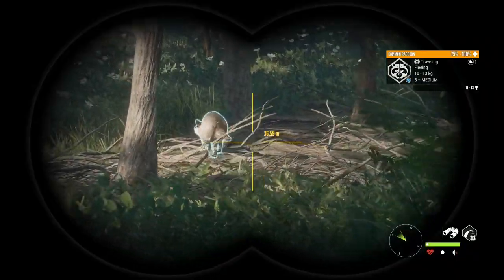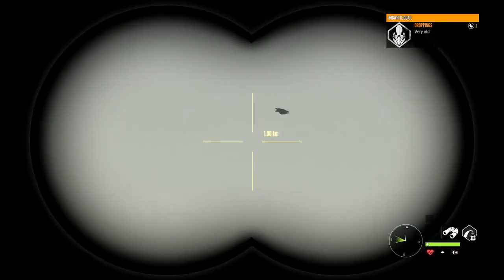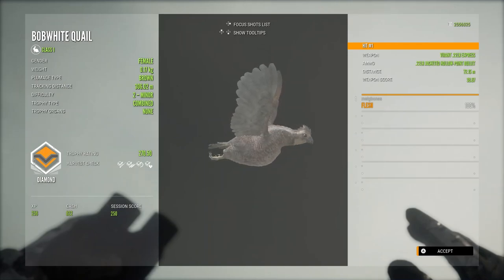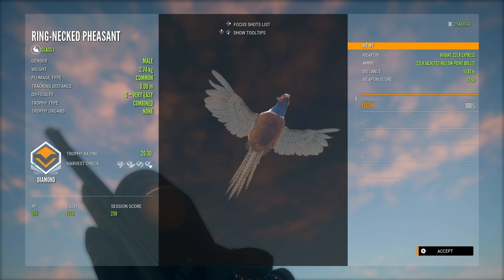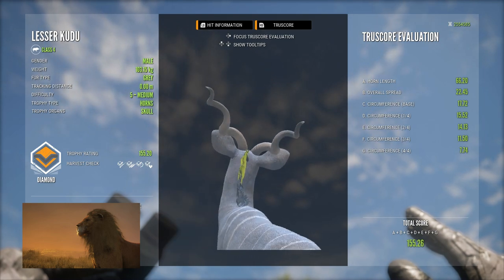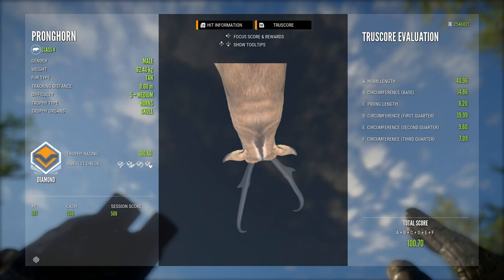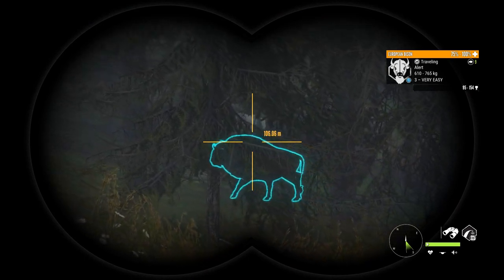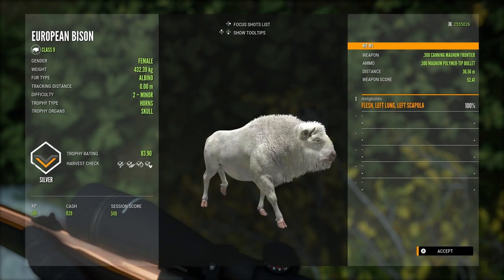ALBINO EUROPEAN BISON, A MASSIVE DIAMOND QUAIL OUT OF THE AIR WITH THE .22LR & MORE TROPHIES!